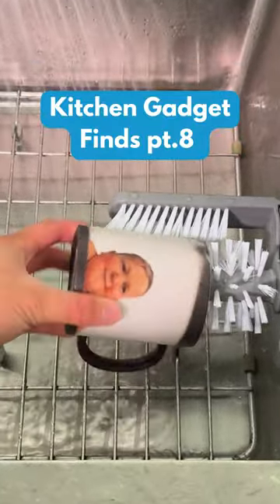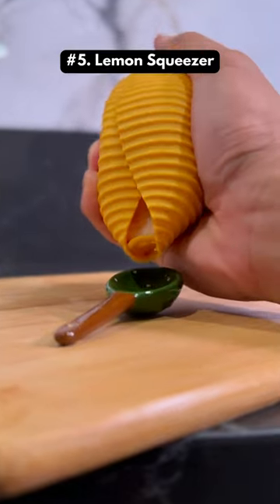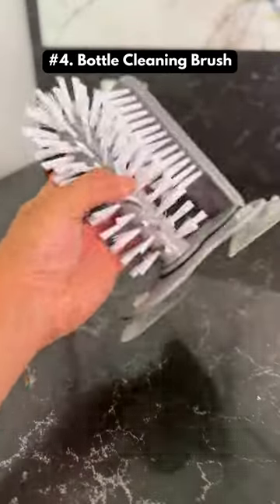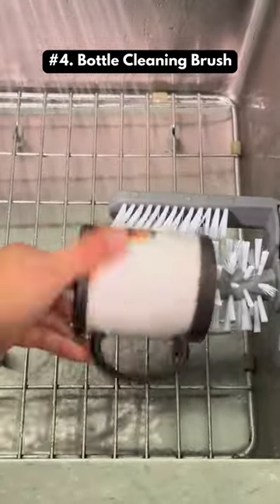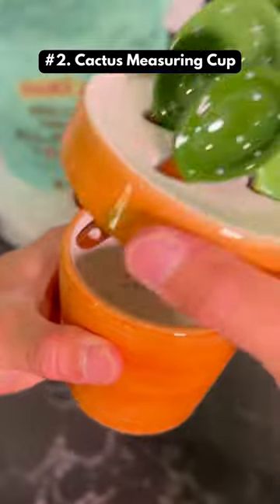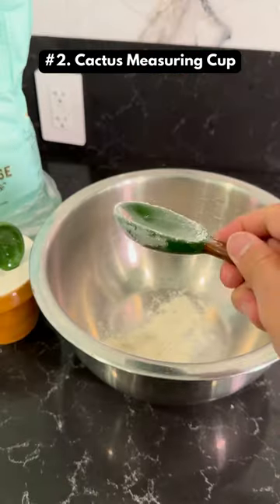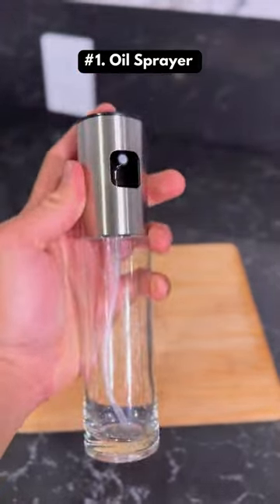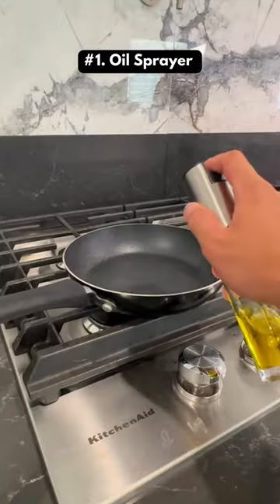5 Kitchen Gadgets I bought this month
Some of my latest amazon kitchen finds this month!